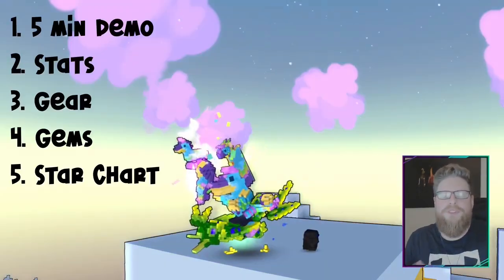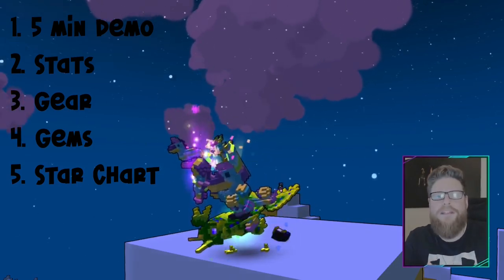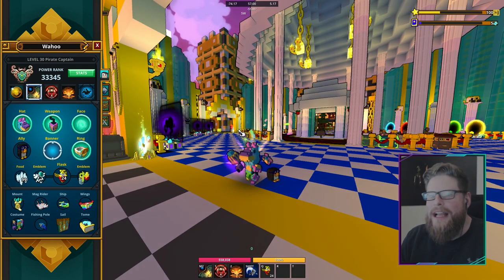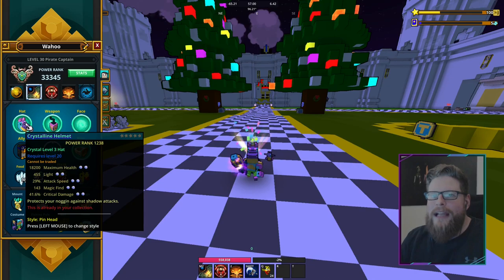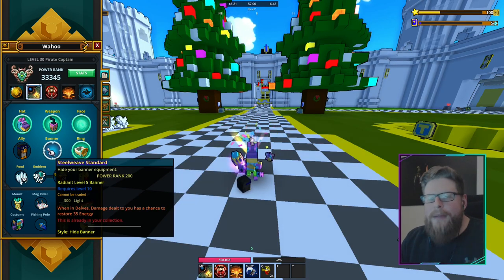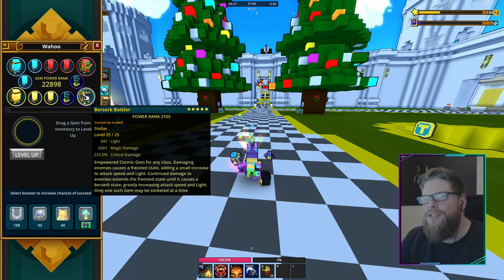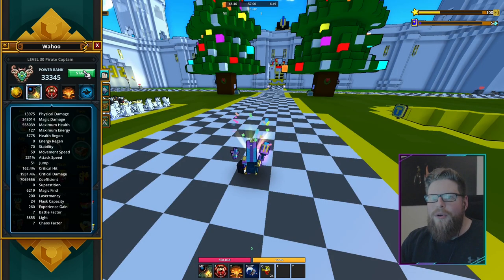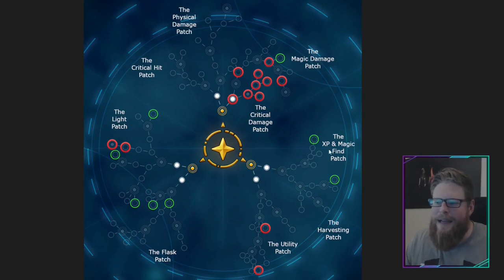TROVE | WAHOO's PIRATE CAPTAIN GUIDE! | Class Guide & Tutorial